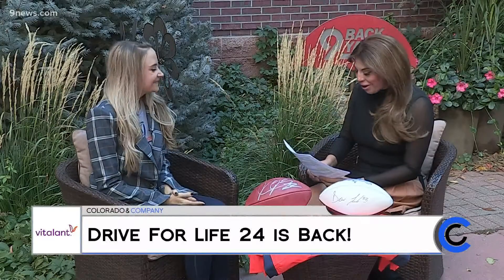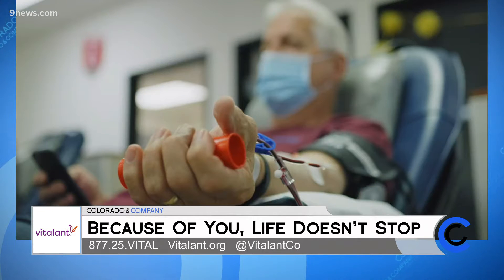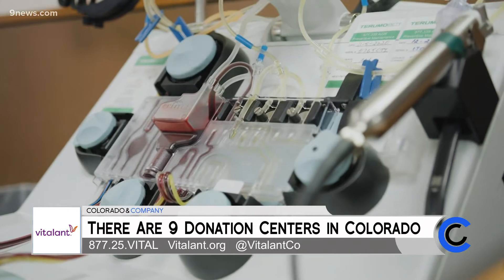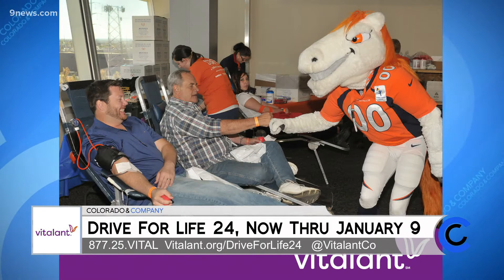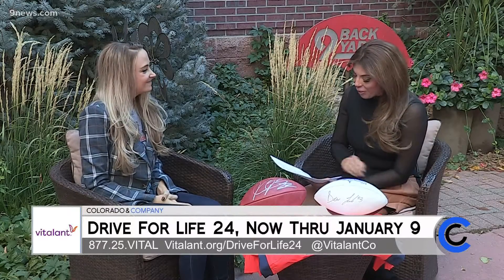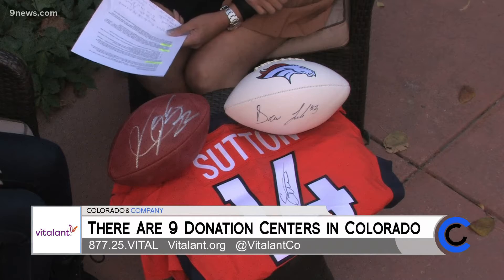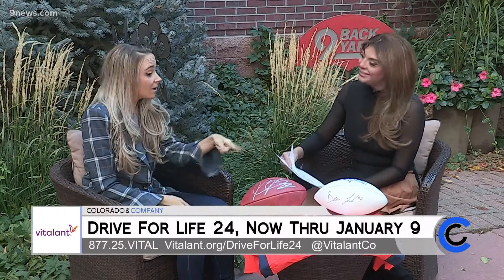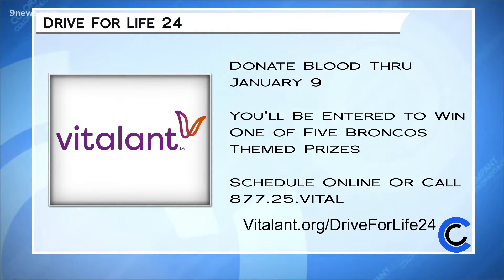Vitalant Blood Donation - Drive for Life - October 18, 2021